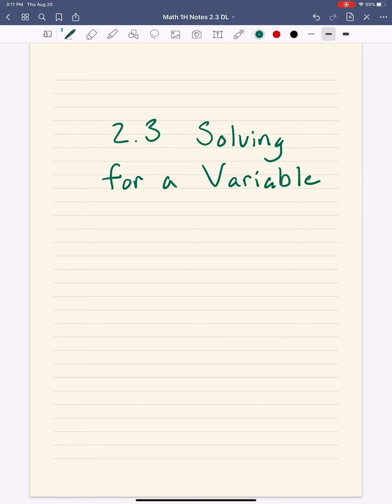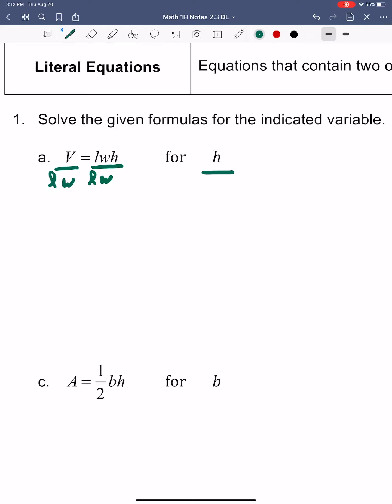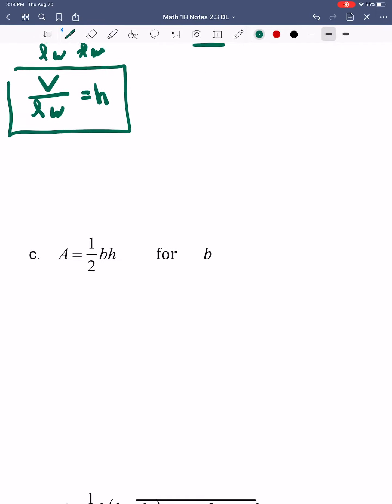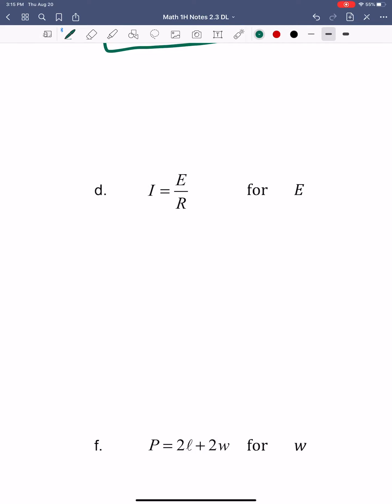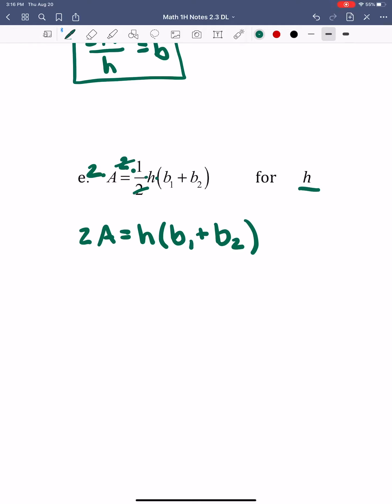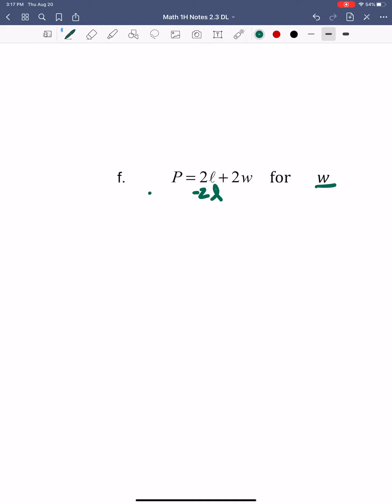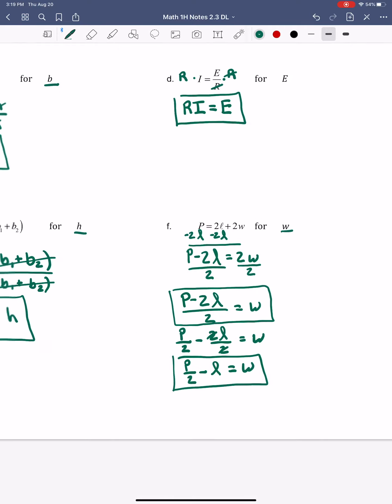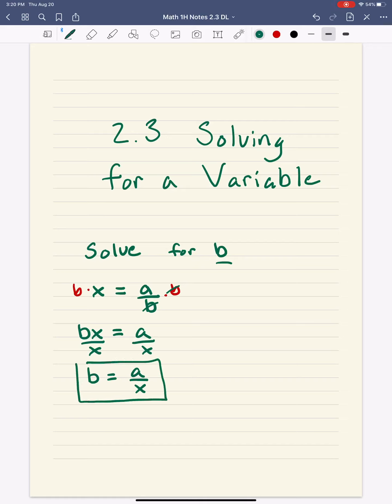Math 1 Lesson 2.3